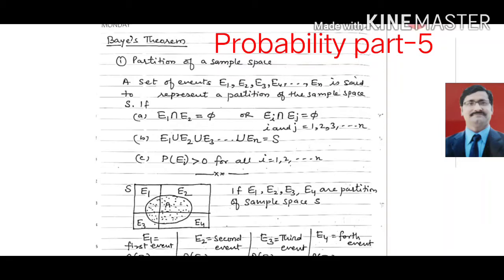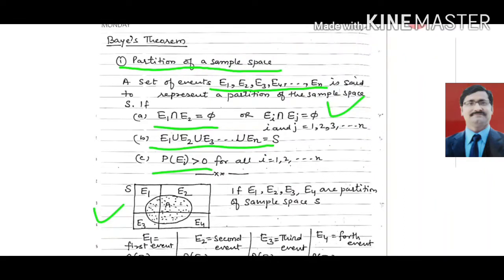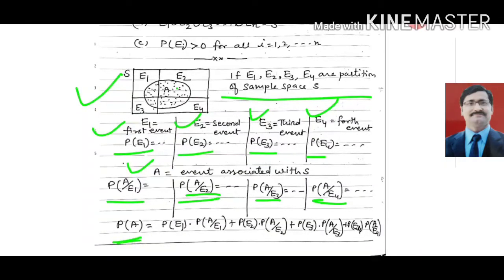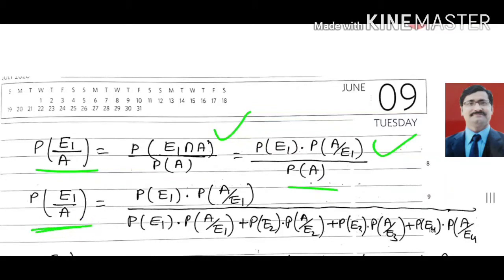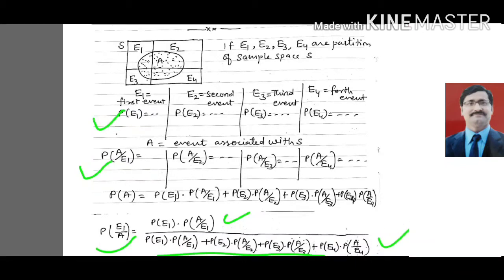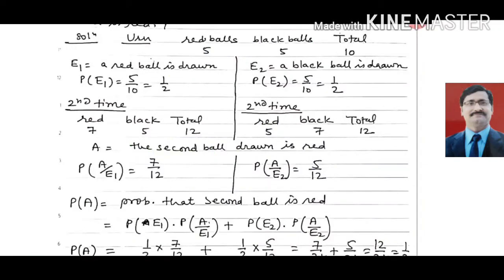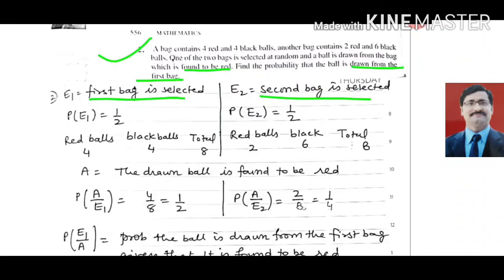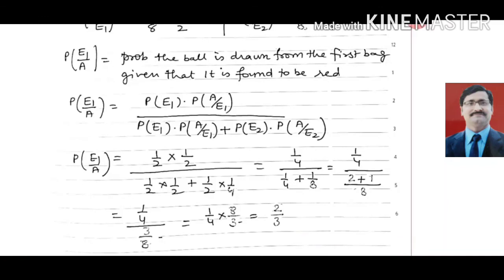probability part-5 Bayes theorem